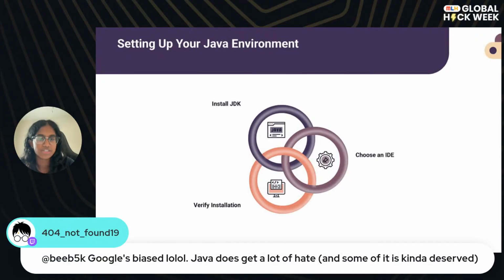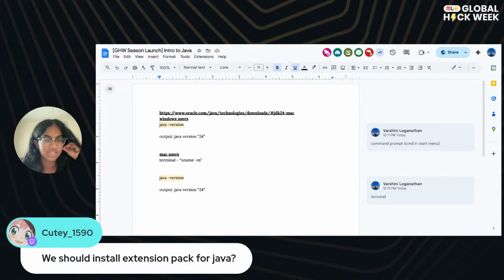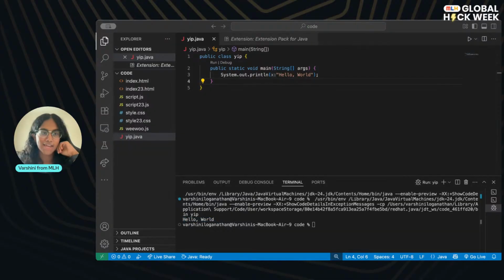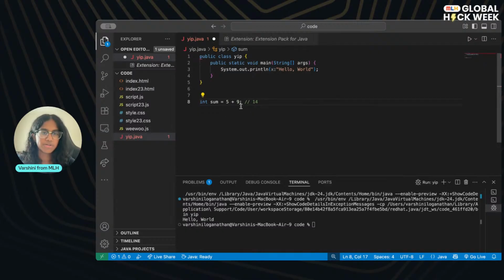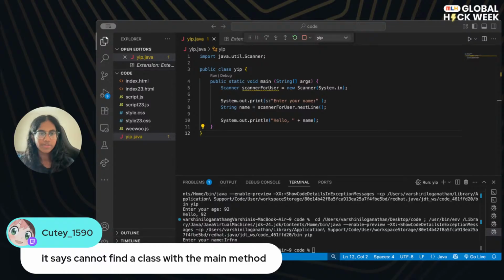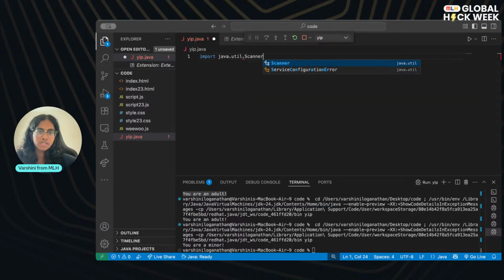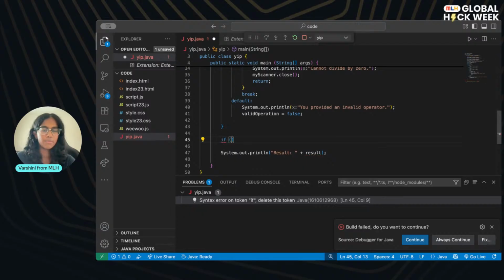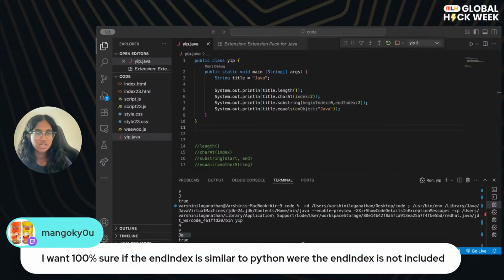[GHW Season Launch] Introduction to Java